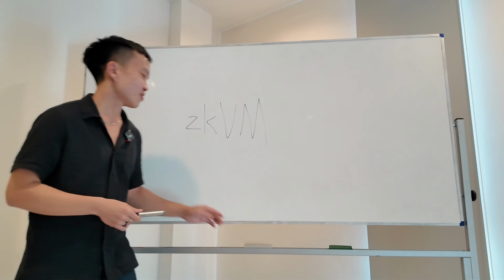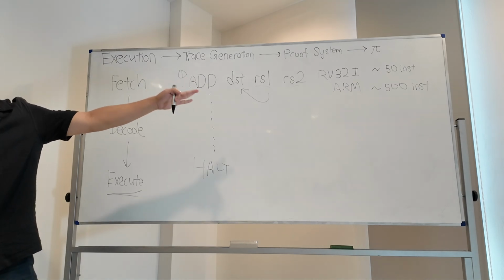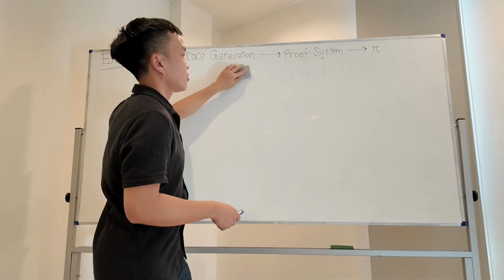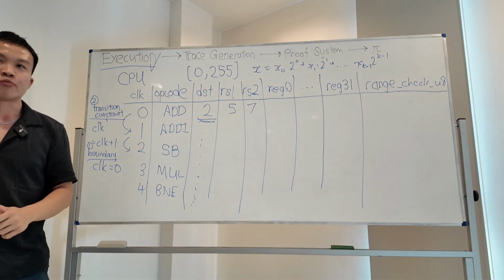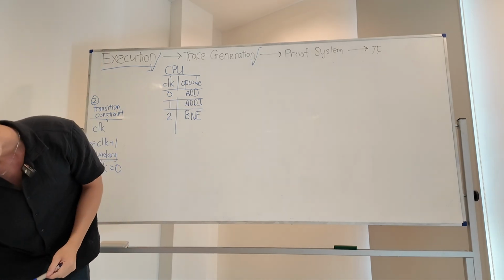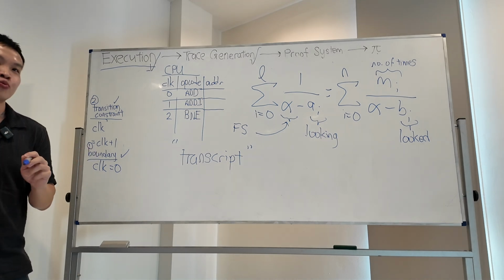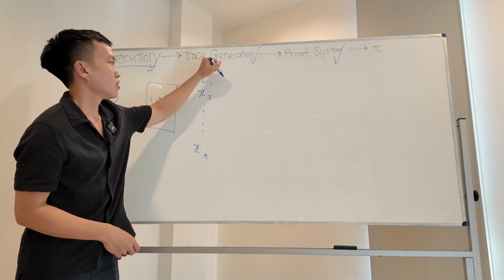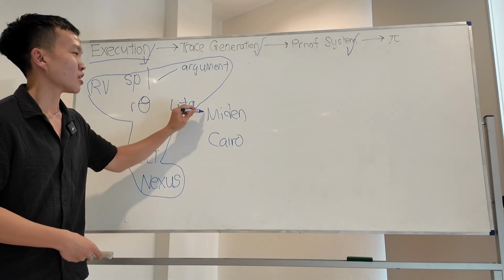The high level overview of zkVMs By Bing